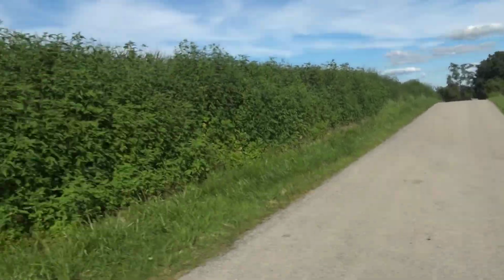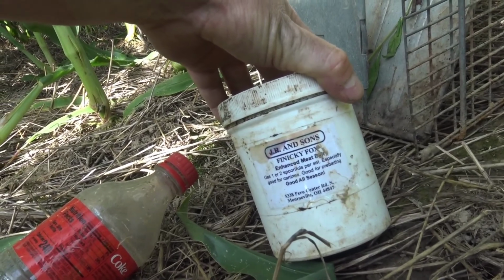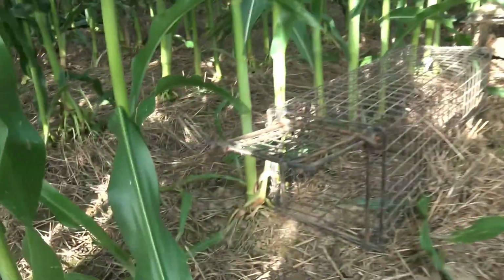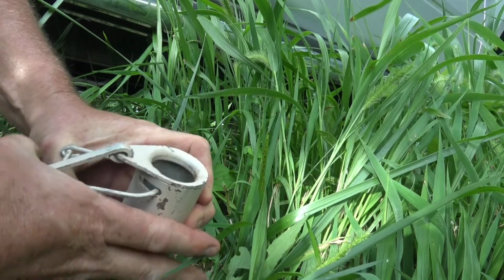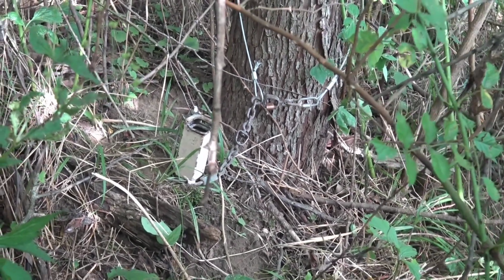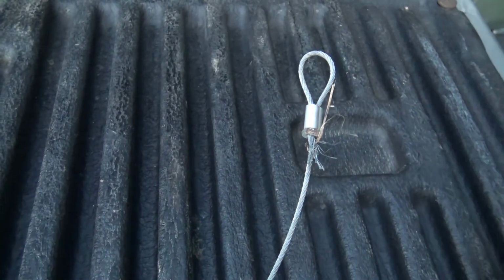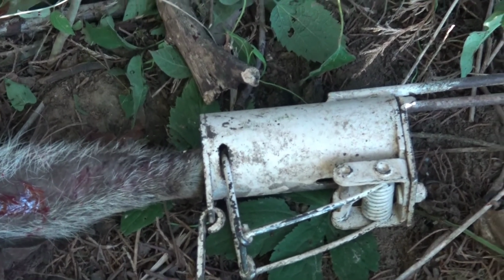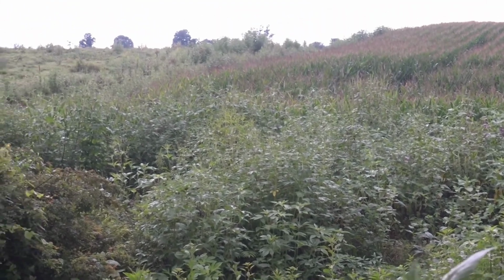RACCOON CROP DAMAGE TRAPPING - Live Trap and Dog Proof Trap Method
Managing crop damage from raccoons using dog proof traps and live traps.